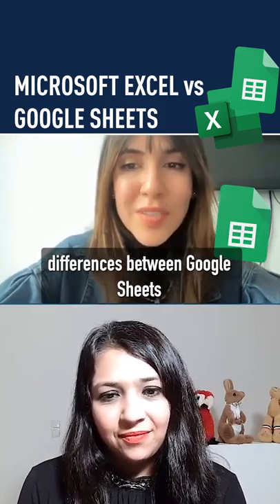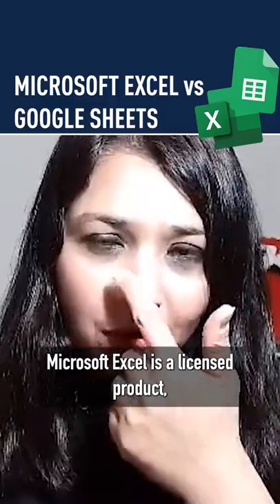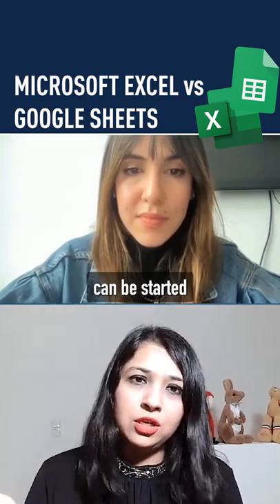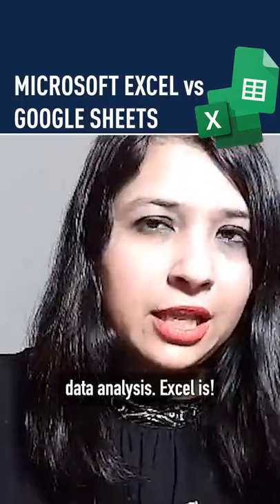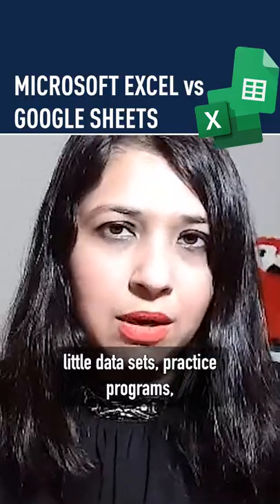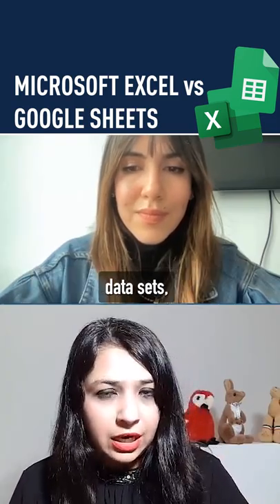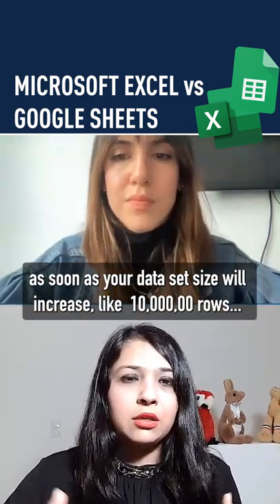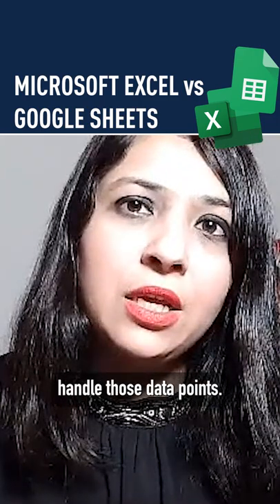Google Sheets Vs Microsoft Excel (Which Is Better?)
Google Sheets Vs Microsoft Excel? Which is better for data analysis? Find out in this super snappy short taken from a recent CareerFoundry live event featuring Data expert, Dr. Humera!

Want more content like this? Check out CareerFoundry's events page for more deep dive data based content, and much more

Looking to start a career in Data? Take your first steps with CareerFoundry’s free data analytics short course